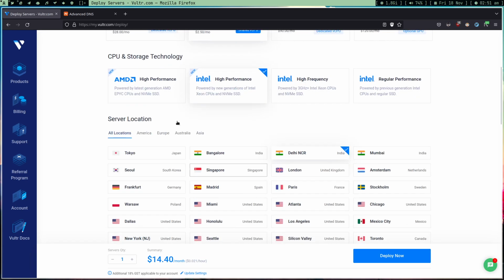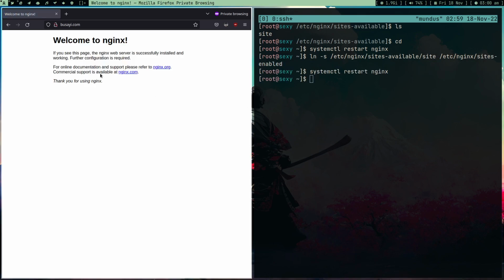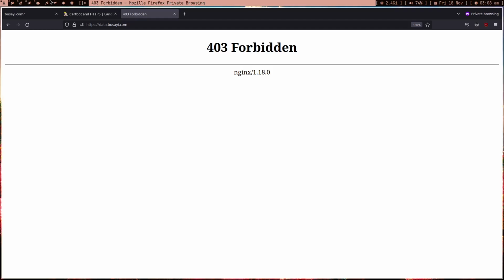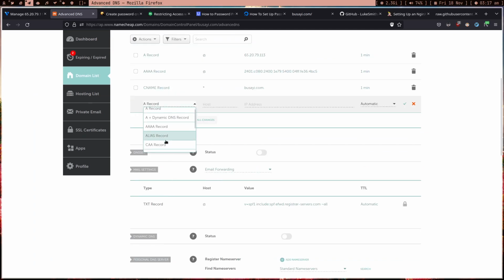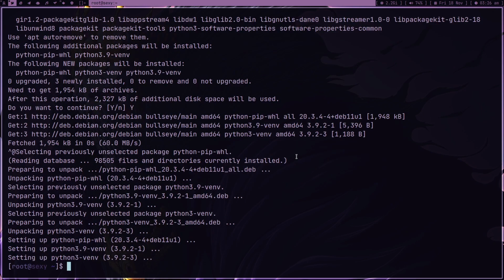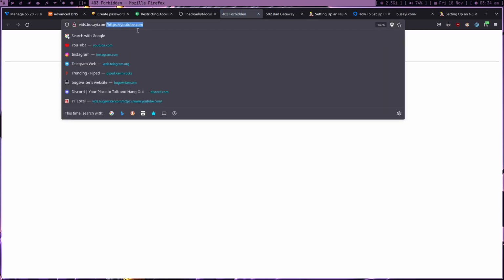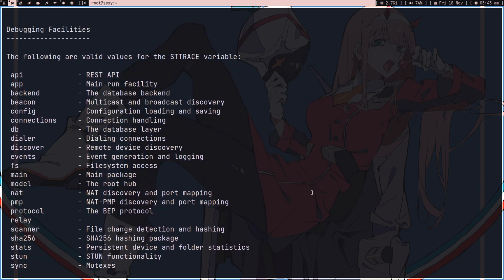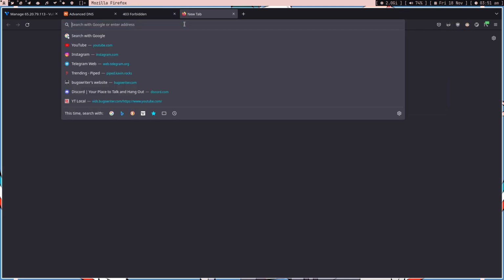1 hour self hosting crash course.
site, data,  mail, syncthing, mumble, how to self host.
SHIT I MISSED GIT : *( and CGIT .. I hate myself for this.